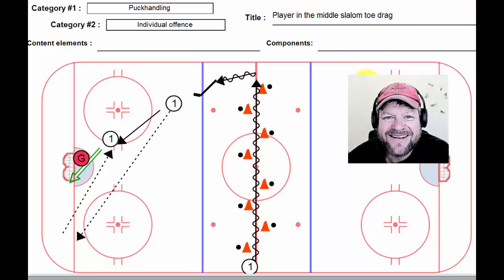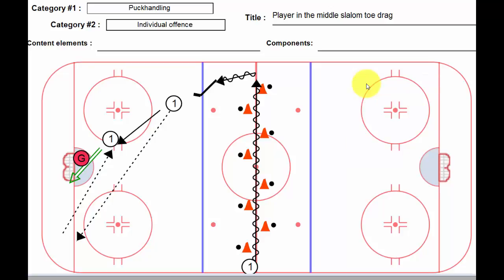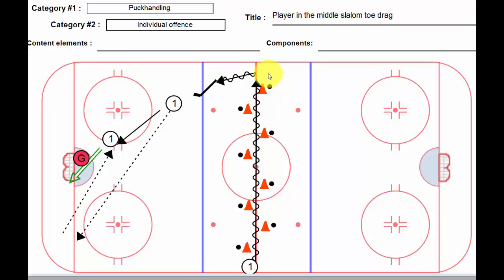Player in the middle slalom toe drag